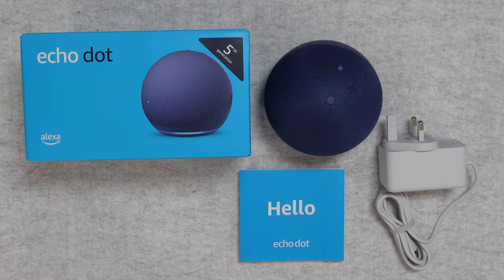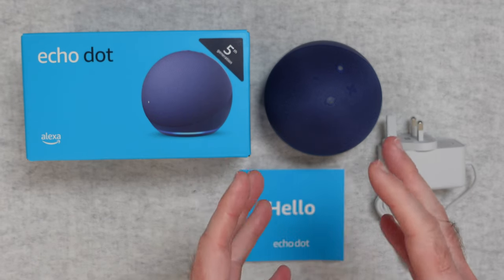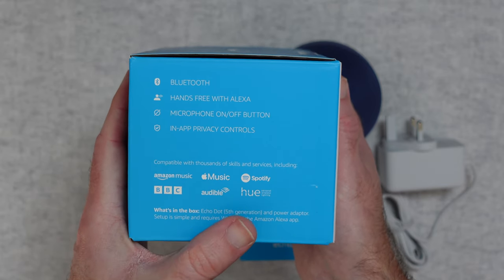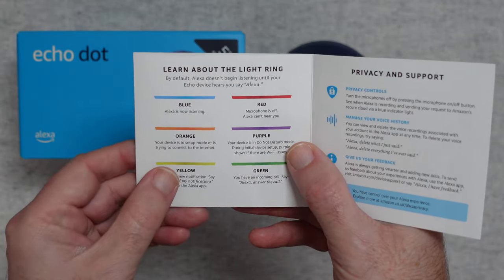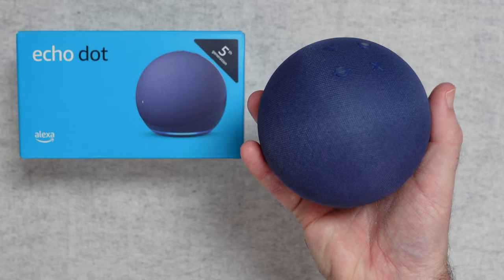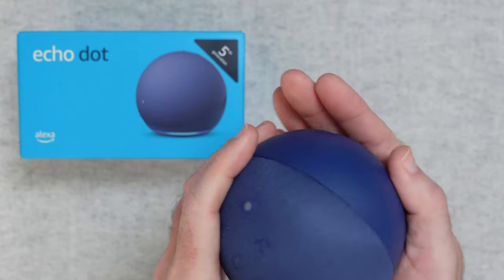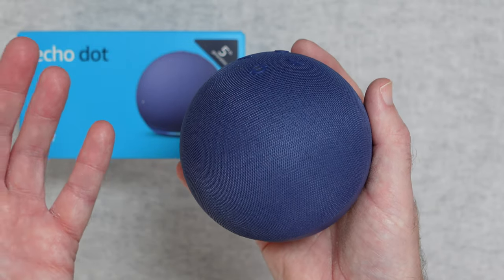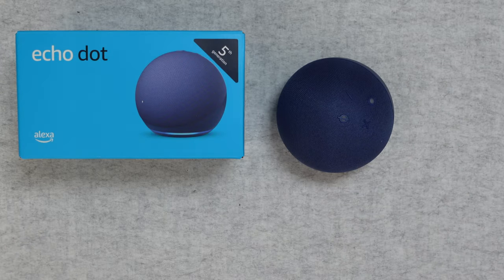Amazon echo dot 5th Generation 2022 Review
Our most popular smart speaker features a sleek design and improved audio for vibrant sound anywhere in your home. With Echo Dot, you can stay on track with help from Alexa and control compatible smart home devices.
Echo Dot features improved speaker quality, delivering clearer vocals and deeper bass for rich vibrant sound. Just ask Alexa to play music, podcasts and audiobooks and enjoy a dynamic audio experience anywhere in your home.
Make your life easier at home. Alexa is ready to help throughout the day with weather forecasts, news updates, hands-free timers, reminders, answers to your questions and can even tell you jokes.

* Our best-sounding Echo Dot yet: enjoy an improved audio experience compared to any previous Echo Dot with Alexa for clearer vocals, deeper bass and vibrant sound in any room.
* Your favourite music and content: play music, audiobooks and podcasts from Amazon Music, Apple Music, Spotify, Deezer and more, or via Bluetooth throughout your home.
* Alexa is happy to help: ask Alexa for the weather forecast, to set hands-free timers, get answers to your questions and even tell jokes. Need a few extra minutes in the morning? Just tap your Echo Dot to snooze your alarm.
* Keep your home comfortable: control compatible smart home devices with your voice and routines triggered by indoor temperature sensors. Create routines to automatically start a smart fan if the inside temperature goes above your comfort zone.
* Do more with device pairing: fill your home with music using compatible Echo devices in different rooms. Create a home cinema system with Fire TV.
* Designed to protect your privacy: built with multiple layers of privacy protection and control, including a Microphone Off button that electronically disconnects the microphones.
* Climate Pledge Friendly: we integrated sustainability in the design of this device with 99% of packaging coming from responsibly managed forests or recycled sources, 95% use of post-consumer recycled fabric and 55% post-consumer recycled plastics.